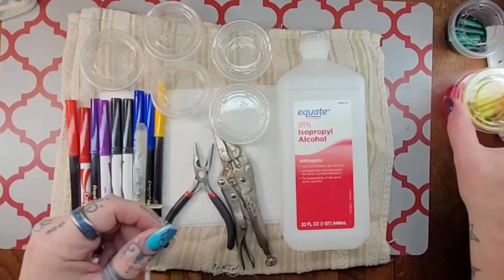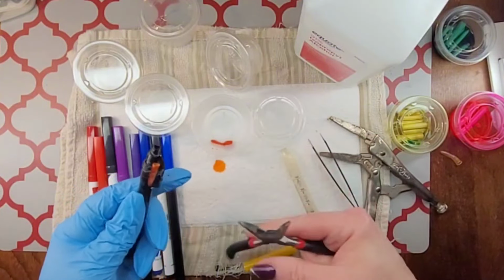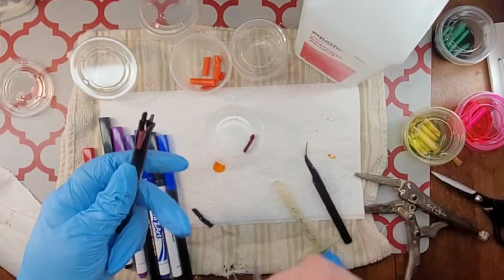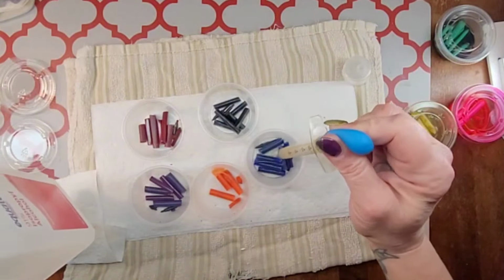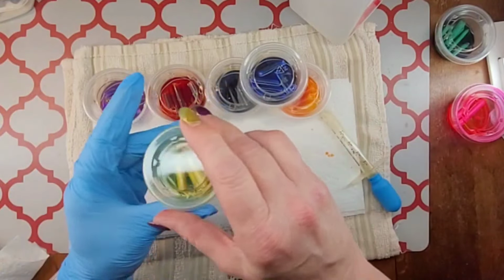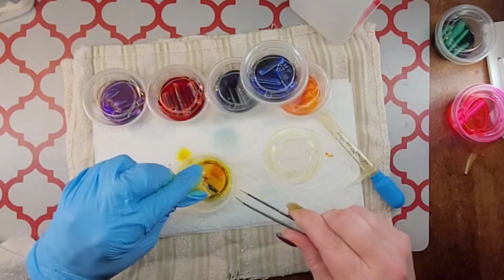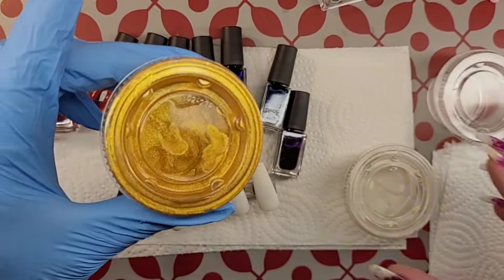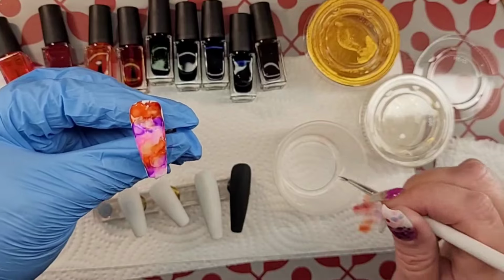How To Make Alcohol Inks | DIY Alcohol Inks🎨💡😃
I will be making  homemade  alcohol inks with basic everyday art supplies. Also will be creating some practice nails with them.

Save some coins with these links..

barbieg222